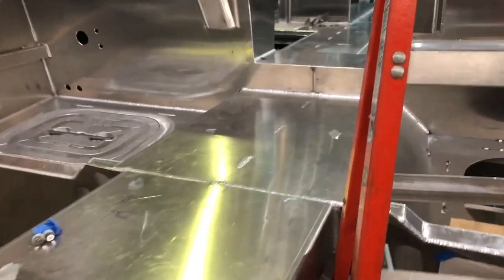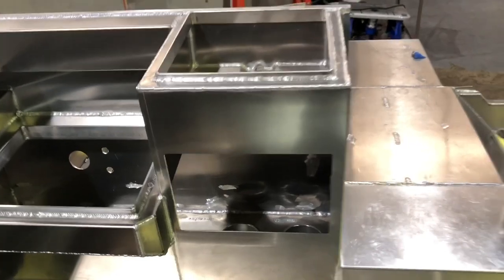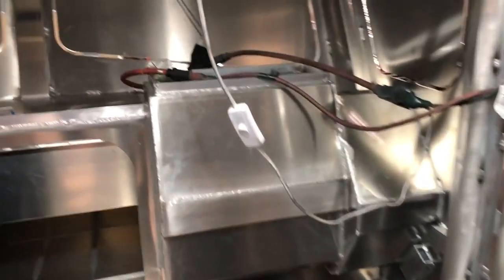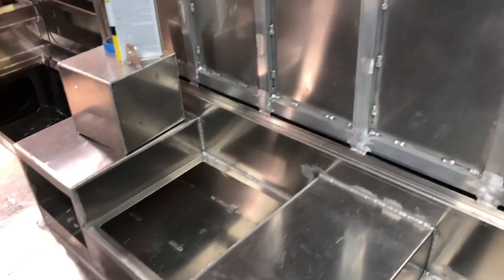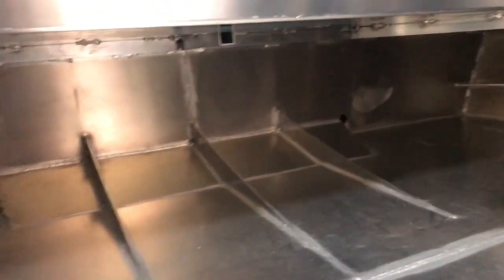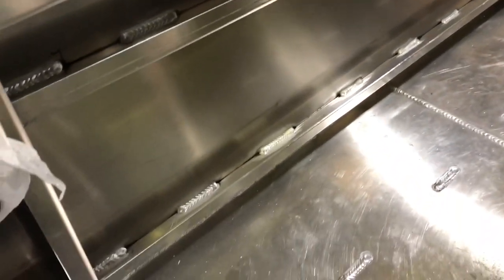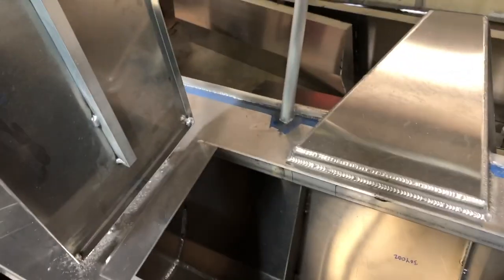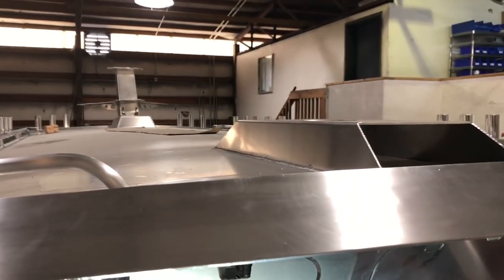Build Update - 2023 Allied Boats 30’ x 10’ Welded Aluminum “Wildcat” Catamaran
Visited the Allied Boats factory in Bremerton, Washington to check on the progress of our 2nd welded, aluminum Wildcat.  We are really loving the upgrades we made to the cuddy berths and cabin seating.  Compared to the 1st Wildcat, we shaved about 12” off the cuddy and went from a queen bed to 2 single sponson berths. This will actually give 2 people more sleeping room (though not together) while affording us even more fishing room at the bow.  Secondly, we converted the two side-facing bench seats and first mate seat in the cabin to 5 bucket seats on suspension bases.  These seats will allow guests to sit facing forward on the ride out, then swivel aft to help watch the troll gear while fishing.  When just sitting around enjoying being on the water, those 5 seats can also swivel inward, in case folks want to look at each other while chatting 😂😂😂. Oh, and full suspension seating, even  in a cat, is going to be pretty awesome.  The captain’s chair will have full suspension with a dropdown bottom seat, allowing for easy maneuvering through the captain’s side door.  This is the first catamaran I know of with this amount of flexibility in seating options.